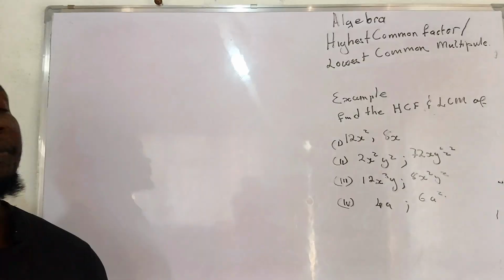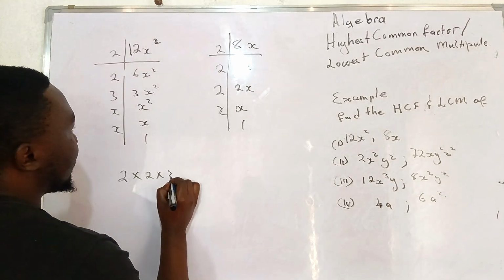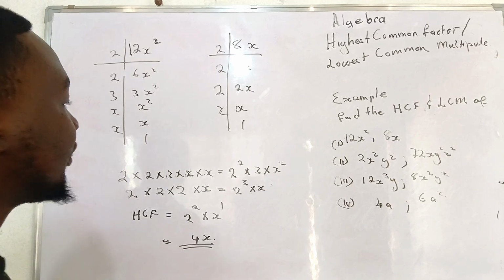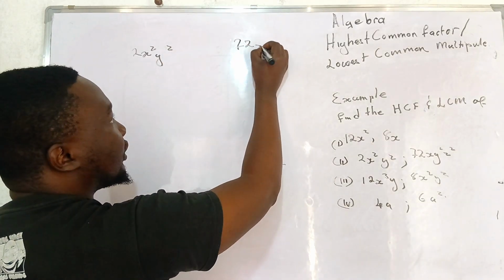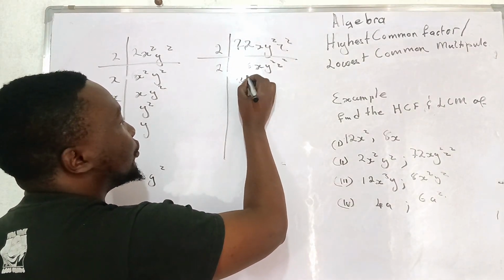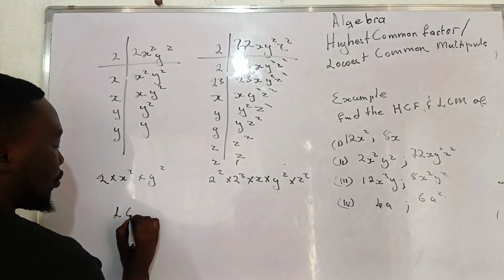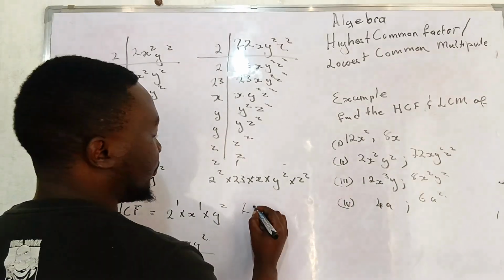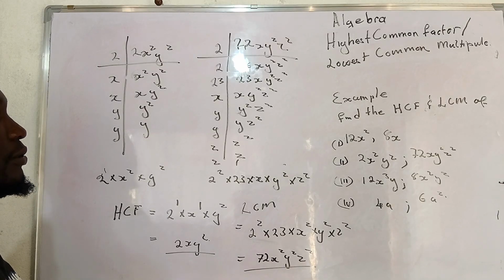60.Zimsec Mathematics Odinary level Algebraic HCF and LCM